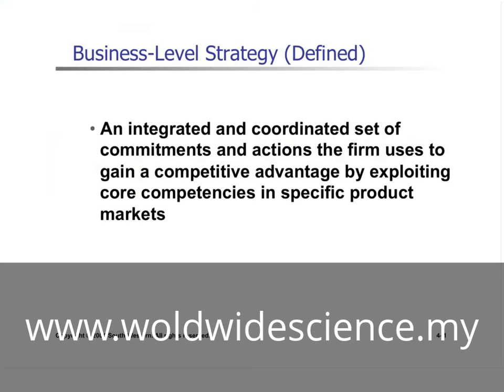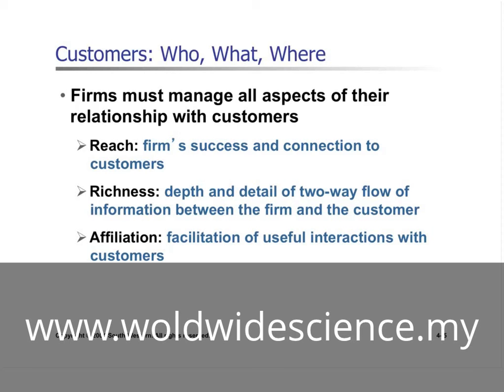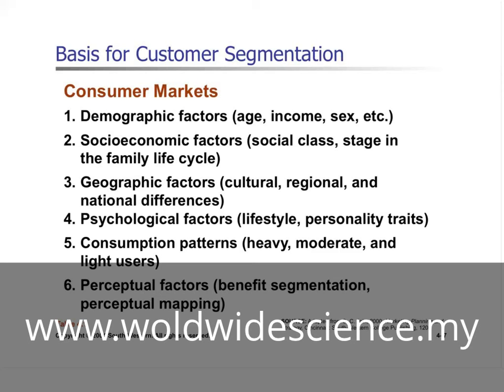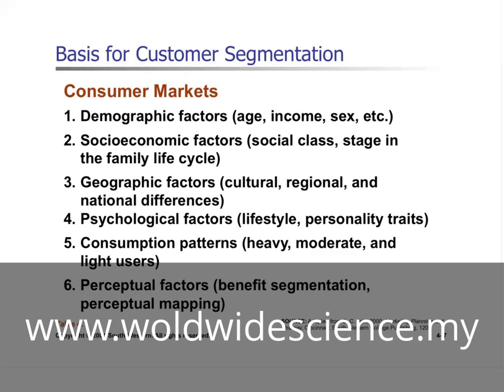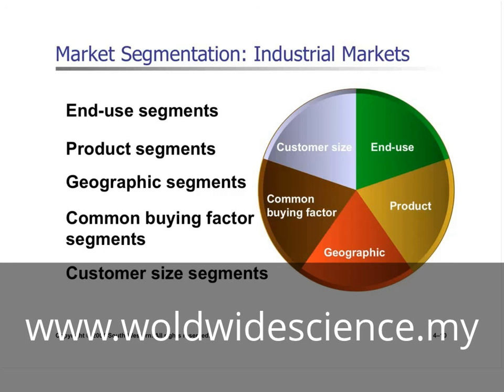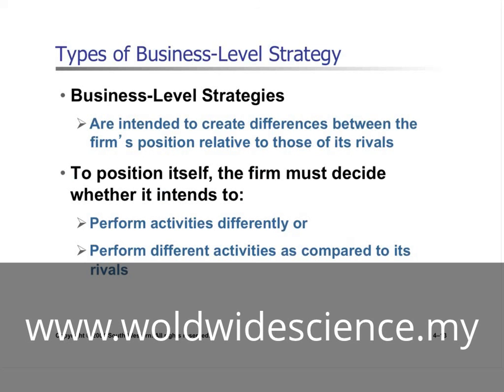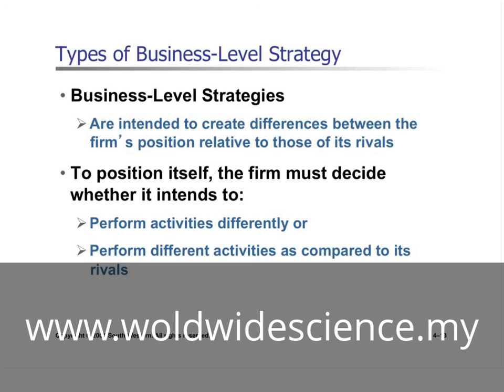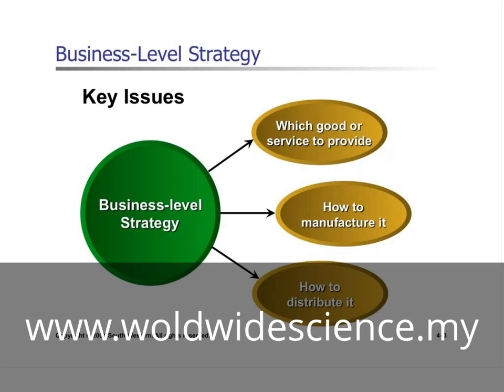Business Strategy Class No.3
Business Strategy
Class No.3
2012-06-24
Online MBA